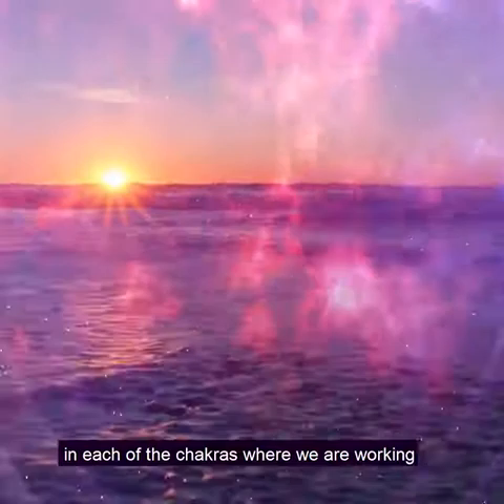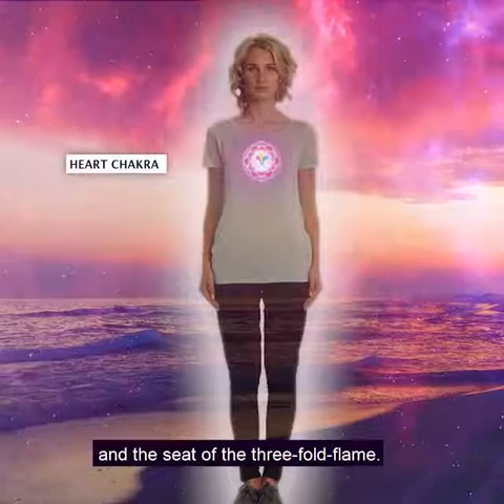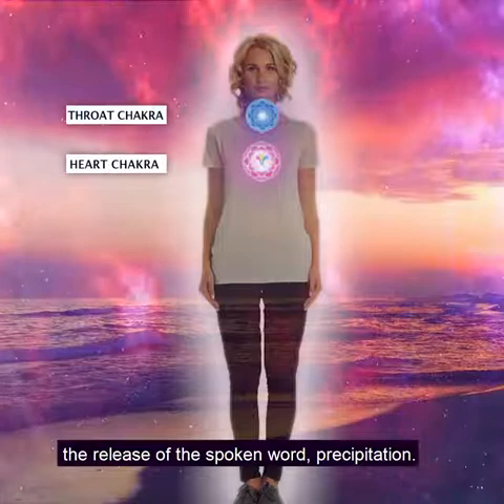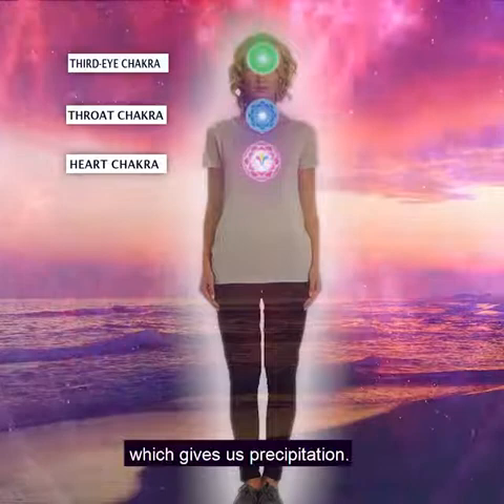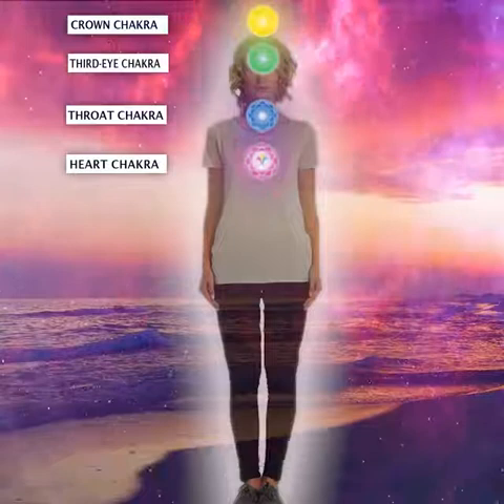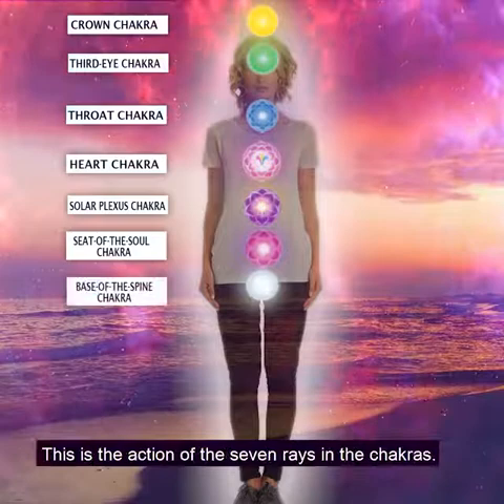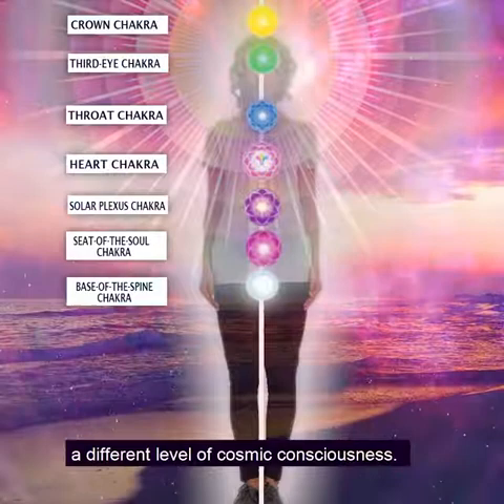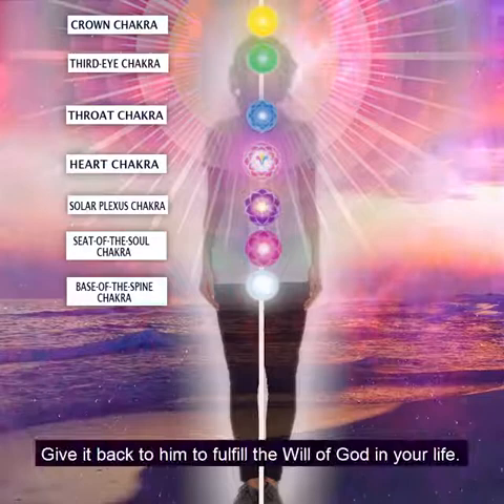Visualization on the chakras with Elizabeth Clare Prophet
A very simple, yet powerful meditation that only takes 3 minutes.